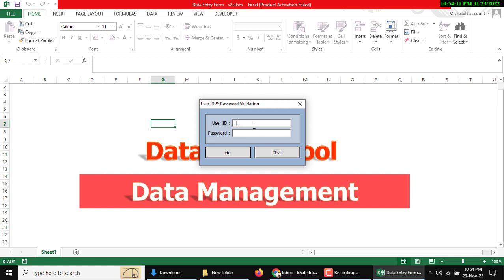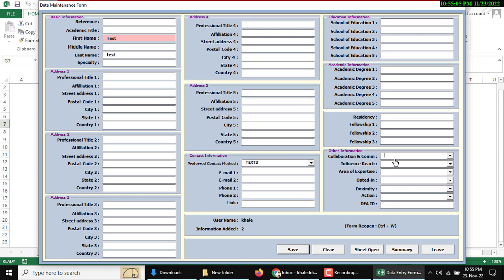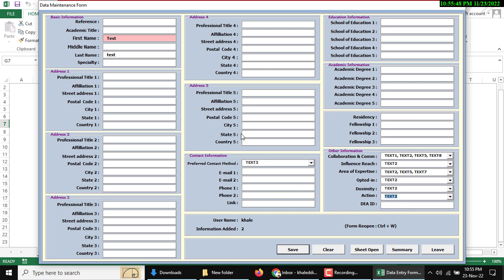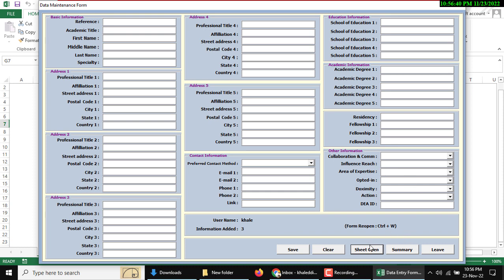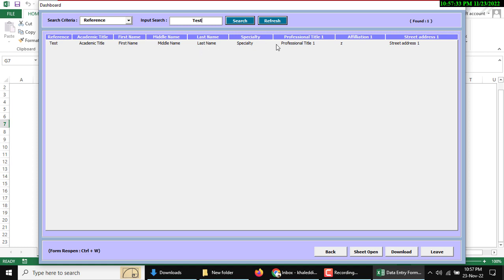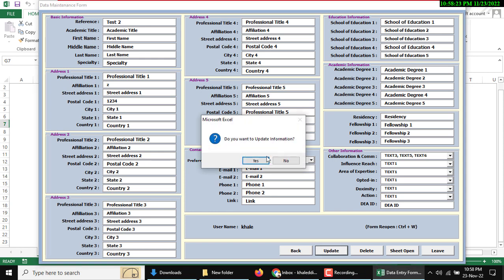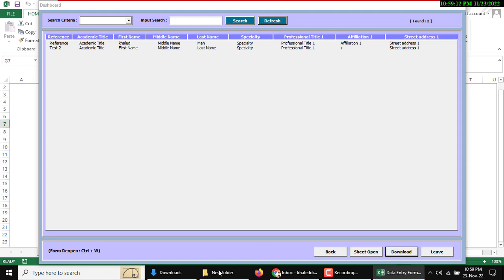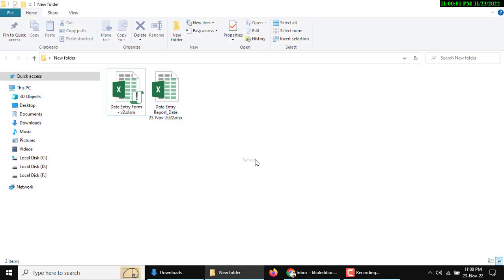How to Create an Automated Data Entry User Form in Excel VBA